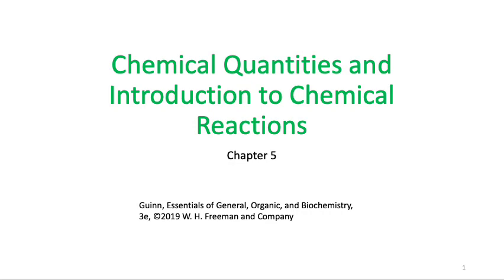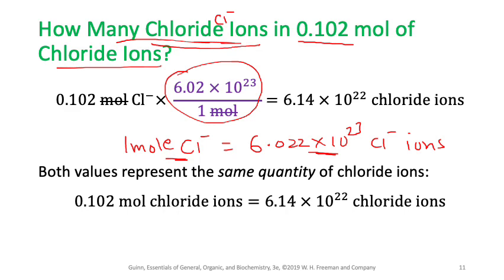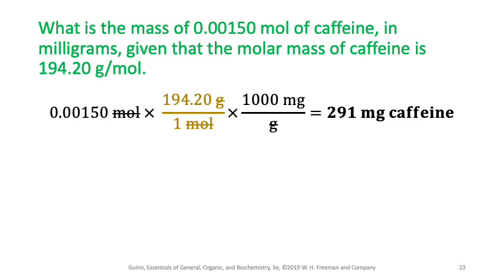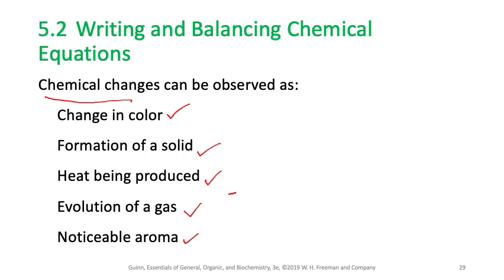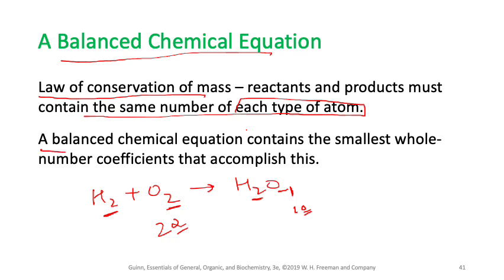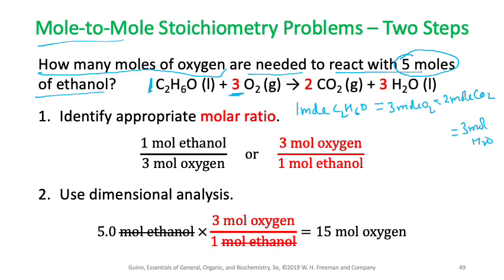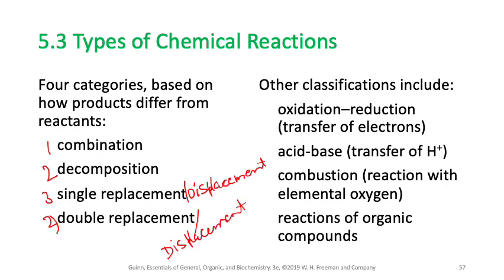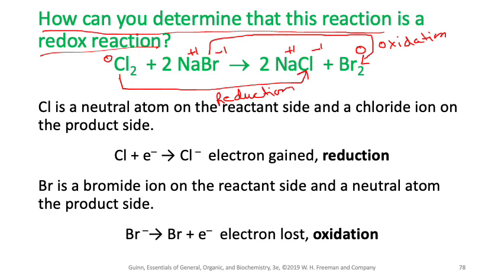CH 5 Chemical Quantities and Introduction to Chemical Reactions